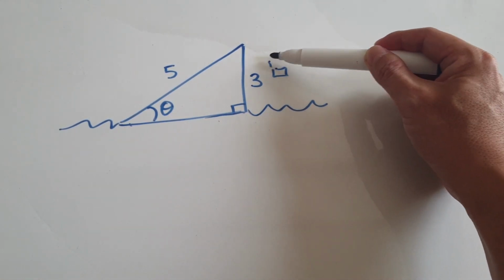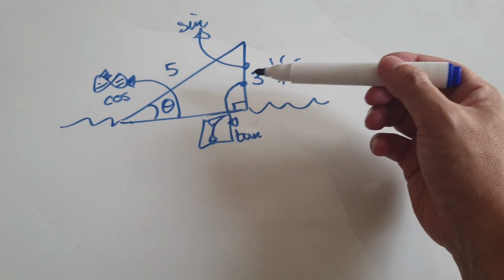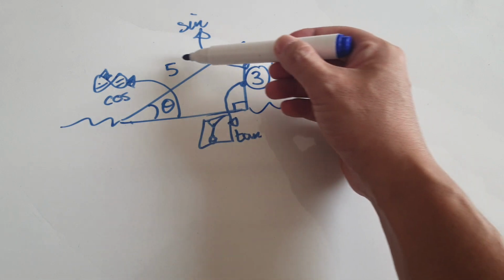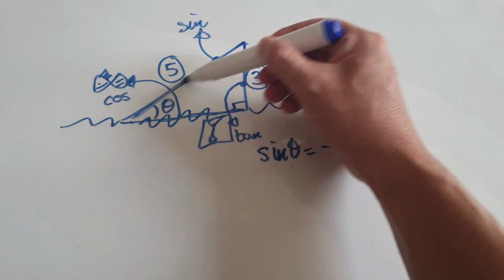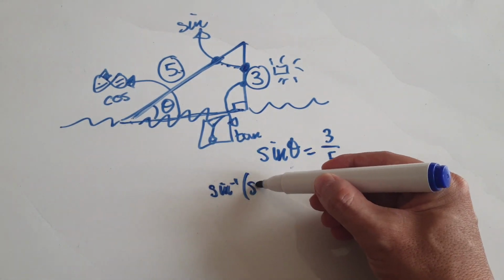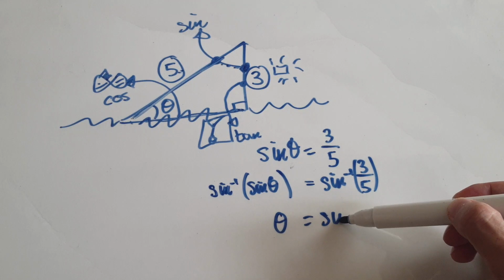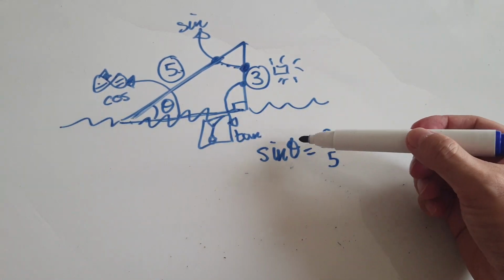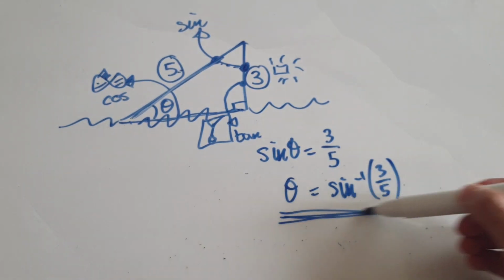Trigonometry- Find Angle